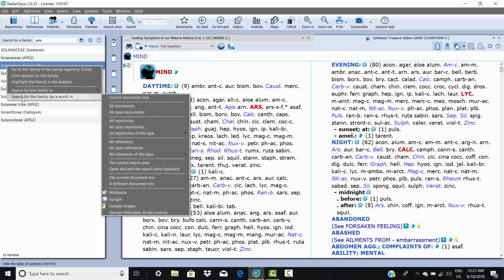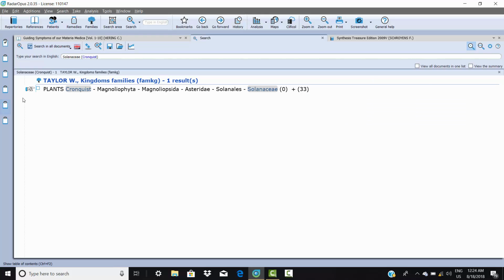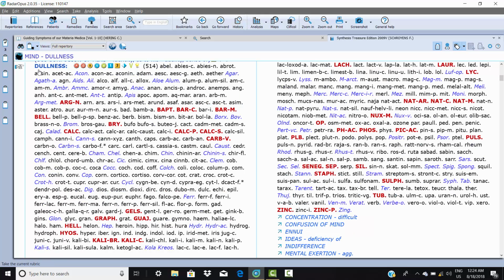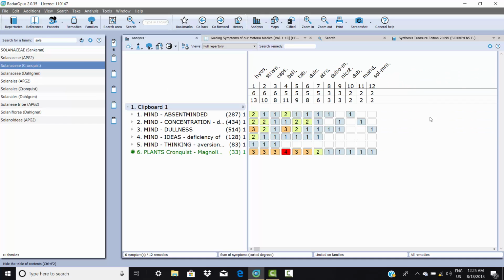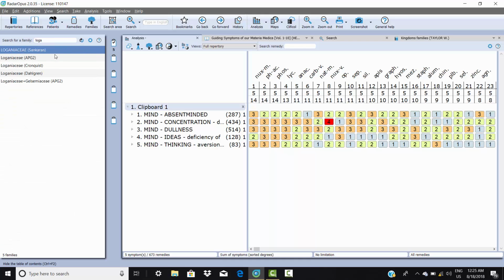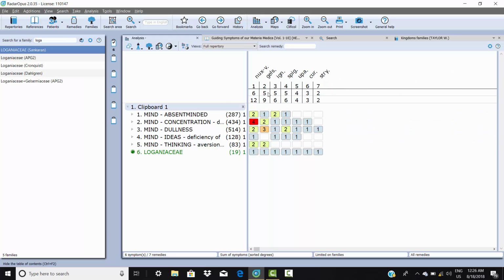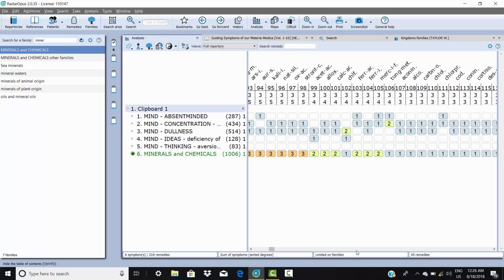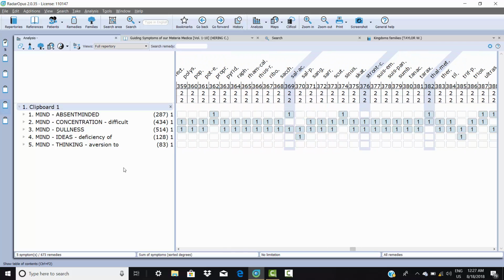family how to use in radaropus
radaropus training videos and homeopathy treatments and radaropus homeopathy software.